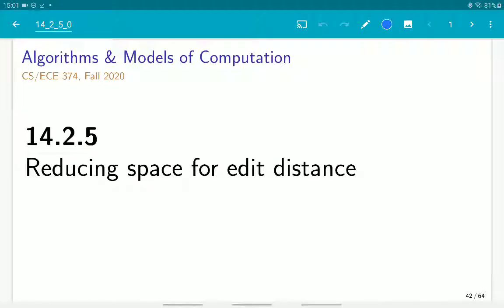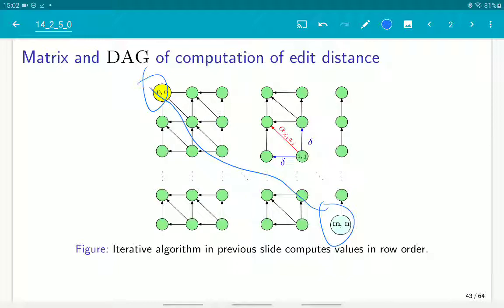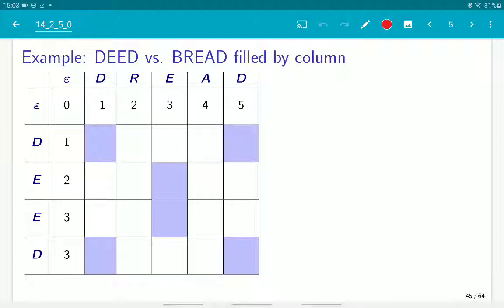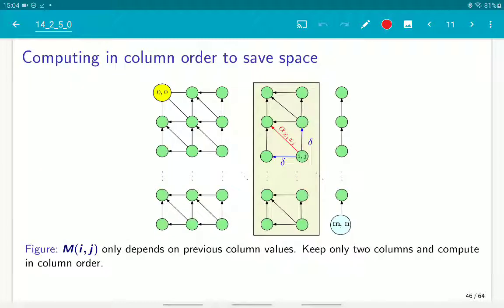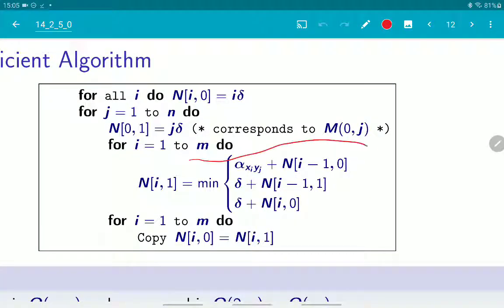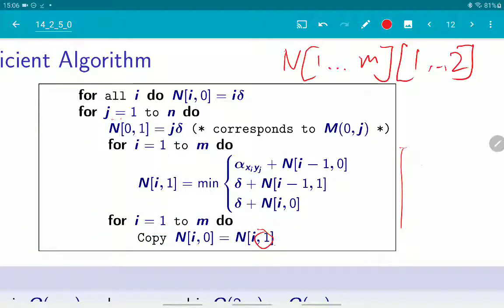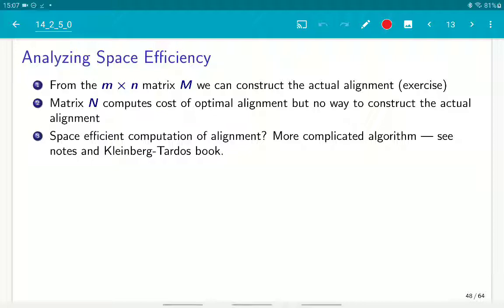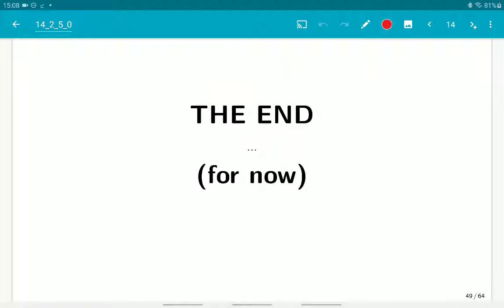UIUC CS 374 FA 20: 14.2.5. Reducing the space used by Edit Distance